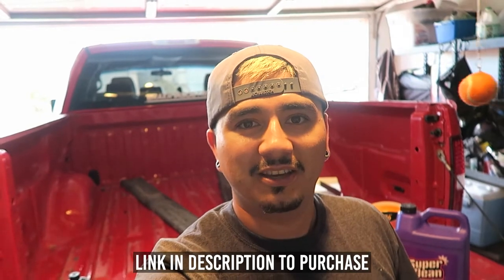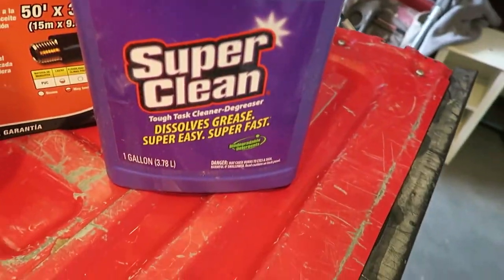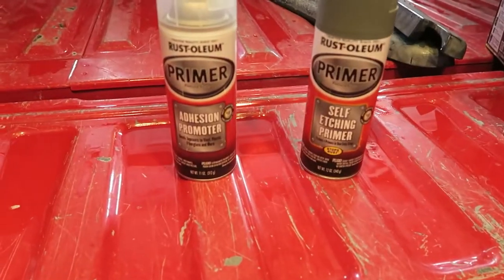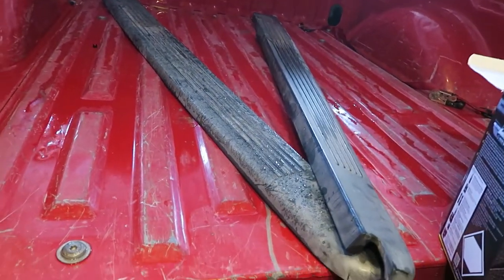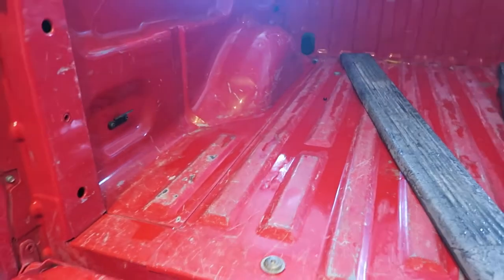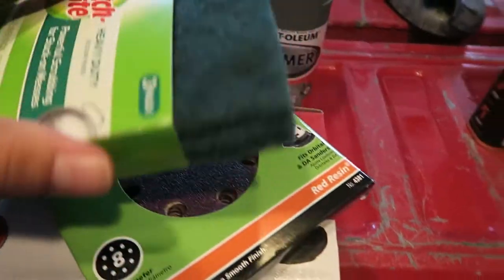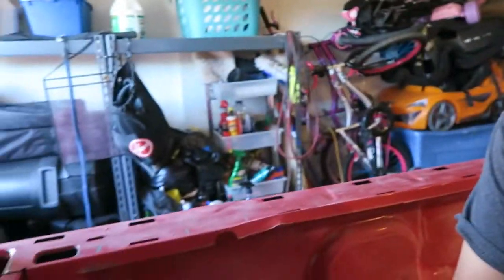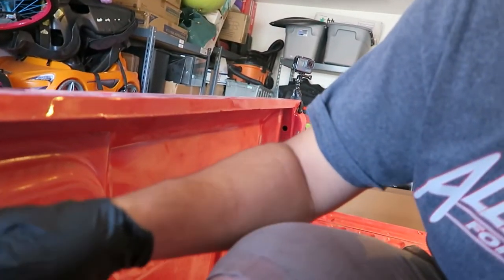DIY Raptor Spray In BedLiner from Amazon! Cheap and EASY!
Don't pay Line X pricing! All you need is a decent air compressor and some time! I did my own DIY spray in bedliner with a Raptor Liner kit I got from Amazon. Watch the entire video for tips and tricks on how to use the adhesion promotor as well as self etching primer to make the job 10x easier. Just remember prep and sanding are the most important steps so don't rush them. "Fill, Shake and Shoot"

Timestamps:
00:00-02:01 Intro and supply overview
02:02-02:37 Prep steps with b-roll
02:38-04:00 Tips and update on prep
04:01-04:17 Cleaning steps and b-roll
04:18-06:19 Prep and removing dents
06:20-07:45 Masking and self etching primer/adhesion promoter
07:46-08:00 Spraying bedliner and tips
08:01-08:28 Completed tips
08:29-08:48 B-Roll completed
08:49-10:25 Closing thoughts and more tips
10:26-11:12 Outro and end screen